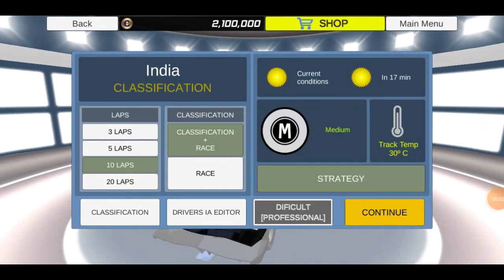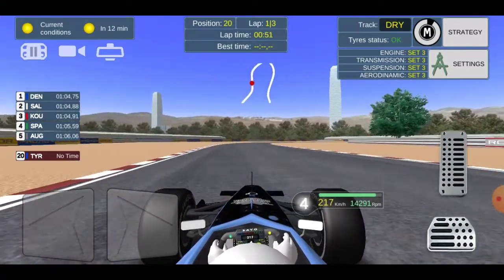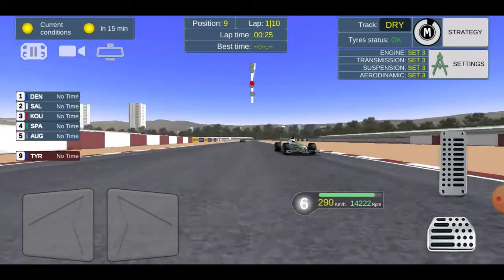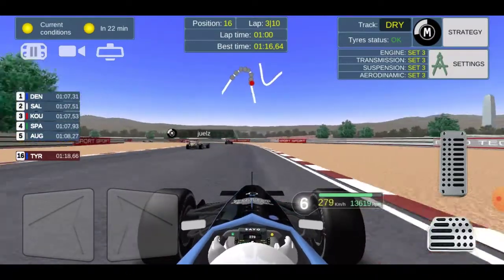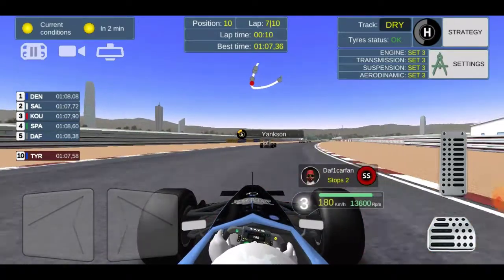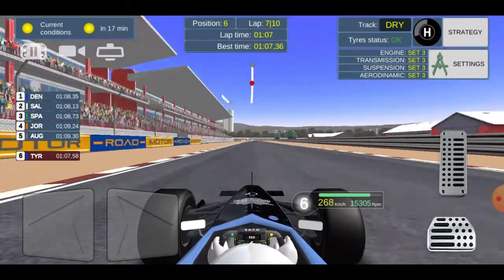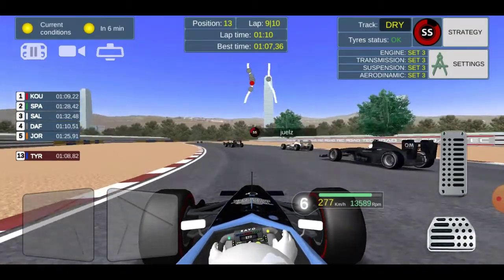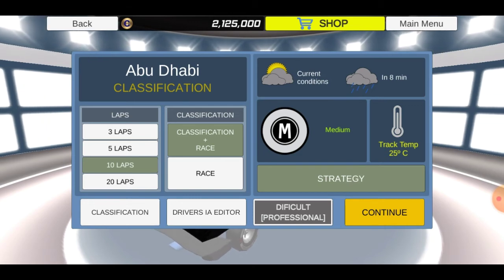FULL 20 CAR GRID!! CONTROVERSIAL RACE!! FX RACER EP15 F2 CAREER MODE!!